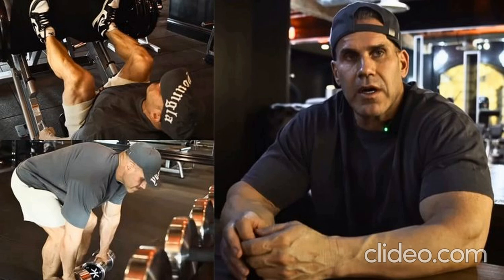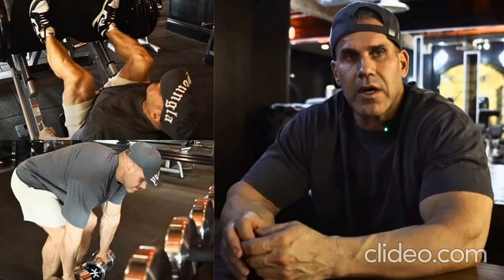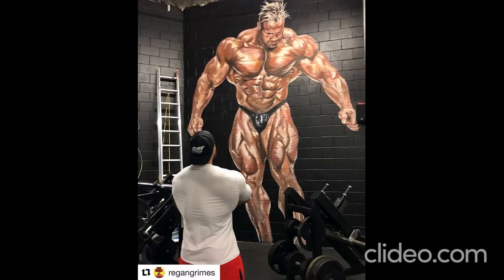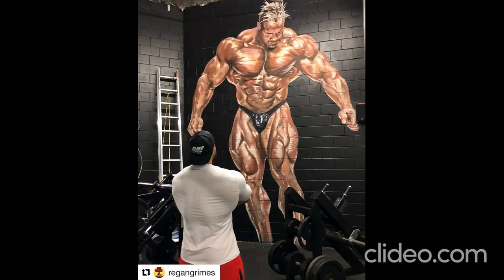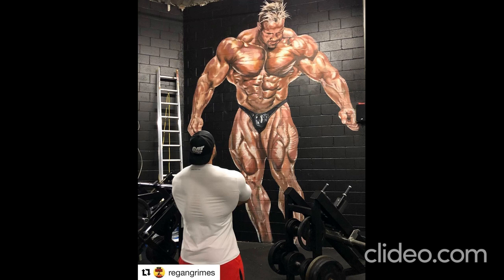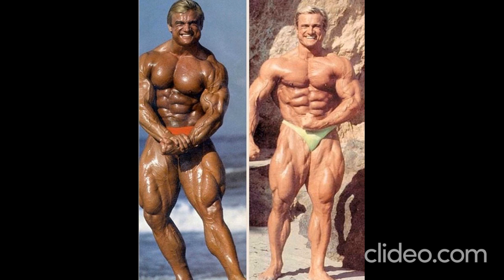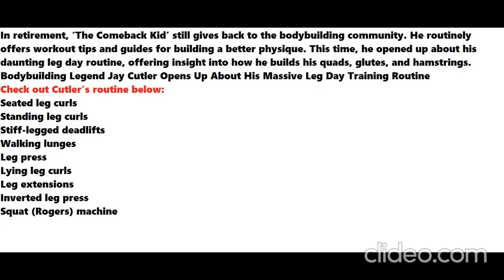Ultimate Guide to Building Massive Legs | Jay Cutler